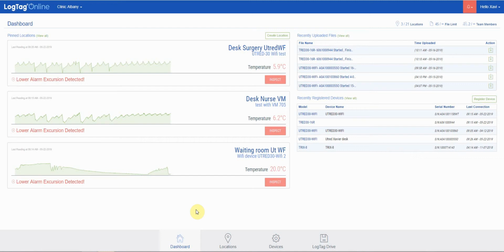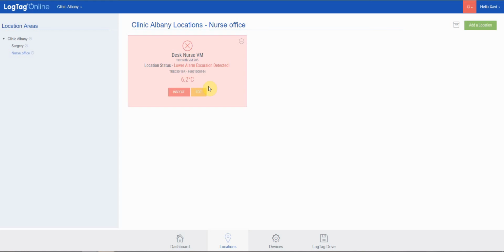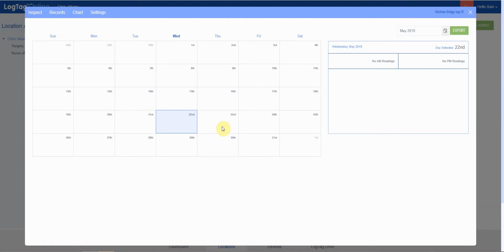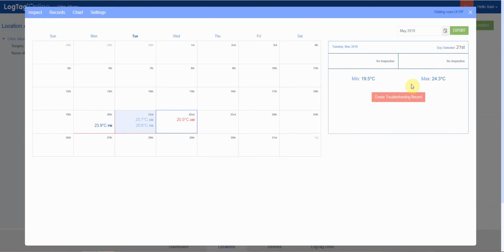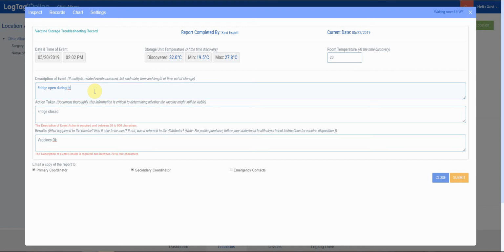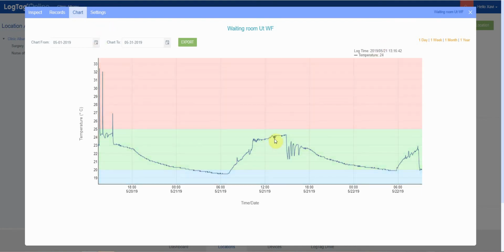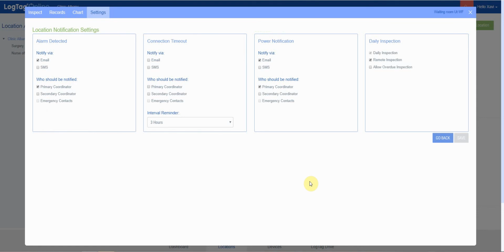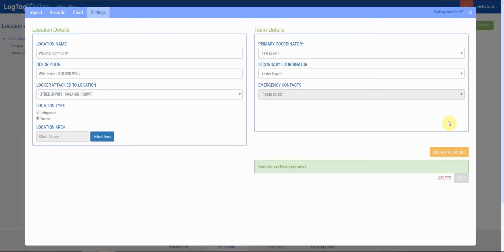Labteamet Webinar LogTag Online Locations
This short Webinar series is designed to provide a more in-depth view of the LogTag Online service for those looking for a more comprehensive training resource.
LogTag Online is a Cloud-based online environmental management system providing alarm notifications, compliance, record storage, and reporting functions.
LogTag Online allows its users to download data from LogTag data loggers, view the data in the cloud, and allows the sharing and securing of the data using a permissions system.
A Location represents a static site that you wish to monitor such as a refrigerator or freezer. Locations are designed to make it easy for an individual or team to monitor, document and audit that Location with a range of features that make it easy to comply with most temperature storage regulations.